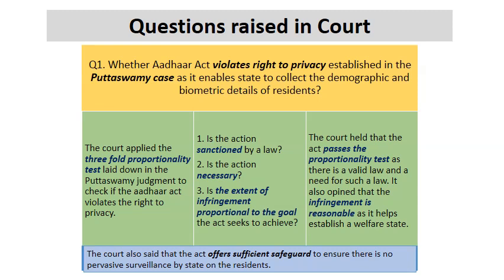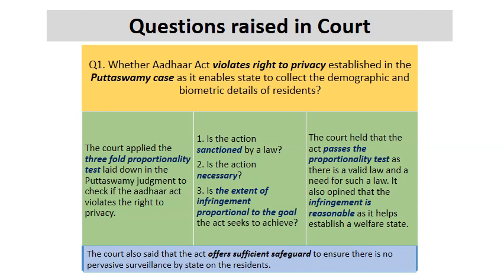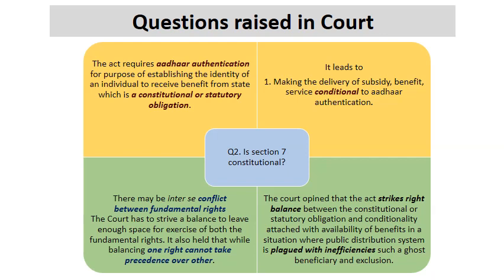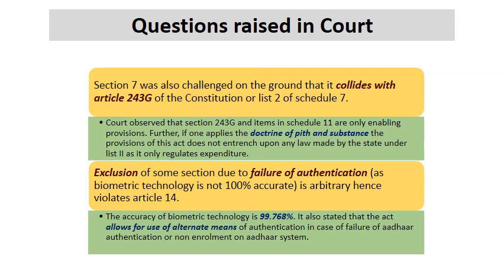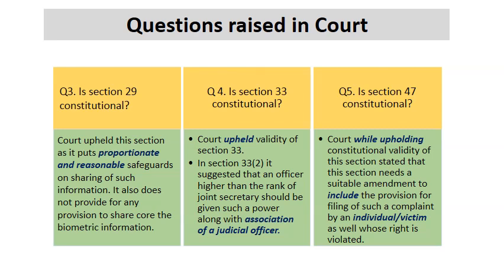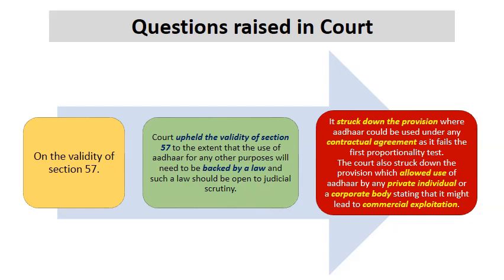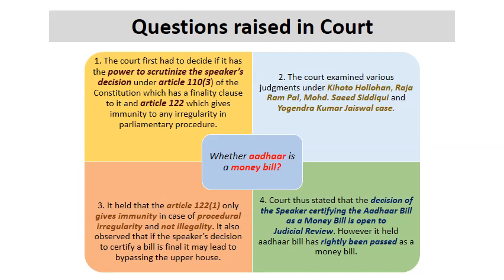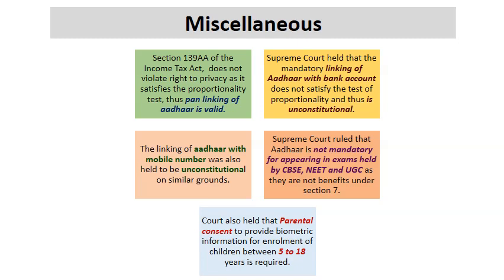Aadhaar Case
This video talks about the aadhaar case, a landmark judgement by  the Supreme court. In this video I discuss the issues/questions raised against the aadhaar act one by one along with Supreme Court's judgement on each of the issue. It is important for both prelims and mains perspective.